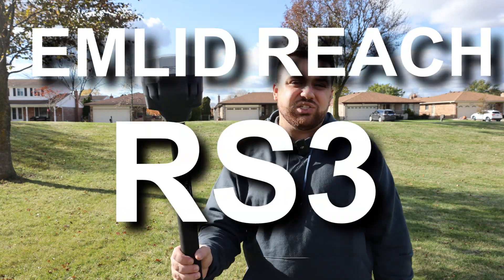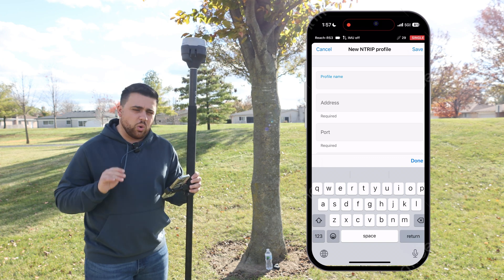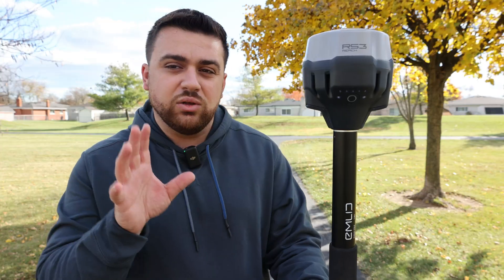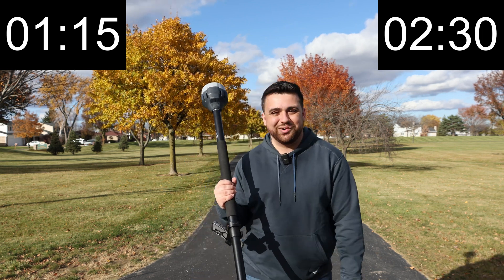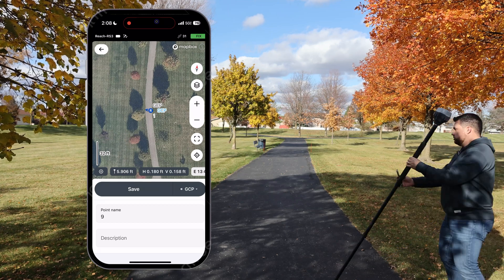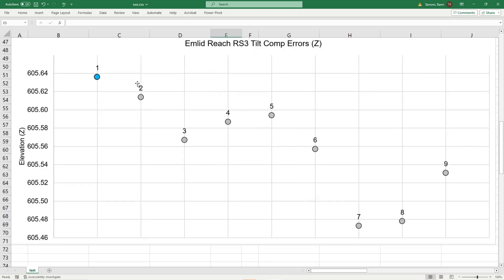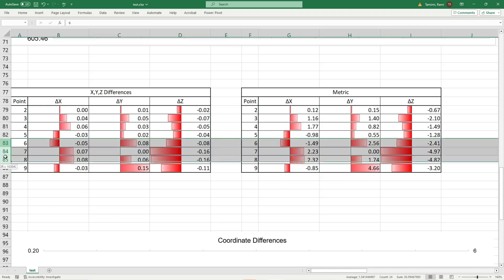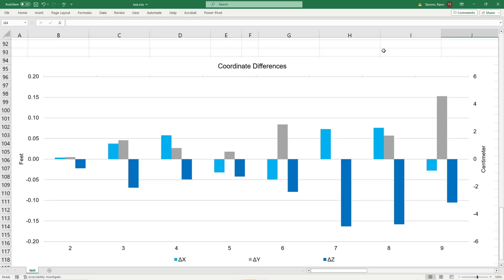Emlid RS3 GNSS: High Precision IMU & Tilt Under $3K! 🚀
Explore the advanced features of the Emlid Reach RS3 GNSS receiver in this review. With a built-in High Precision IMU for tilt compensation, this budget-friendly setup, priced under $3,000, is a game-changer for surveying. Follow along as we guide you through the RS3 setup process using the Emlid Flow app, showcasing its single solution positional accuracy.

Discover the upgraded features of the RS3, including Tilt Compensation, a revolutionary addition that eliminates the need for a level bubble. In our Time Efficiency Test, witness significant time savings compared to traditional surveying methods.

We conduct an Accuracy Assessment, testing the RS3's IMU by tilting the rod in various directions. Analyze the coordinates obtained in different tilting scenarios and gain insights into the accuracy and precision of the measurements.

The video concludes with a detailed examination of the differences in X, Y, and Z coordinates, providing a visual representation of the survey data. Learn about potential errors introduced with varying tilt angles and how the RS3's IMU performs within acceptable ranges.

Don't miss out on the efficiency and accuracy offered by the Emlid Reach RS3 GNSS receiver with its built-in IMU and tilt compensation features.

Chapters:
0:00 Intro
0:13 Setting up the RS3
1:37 Time Efficiency Test
2:28 Accuracy Assessment